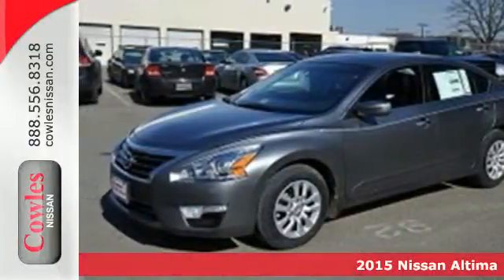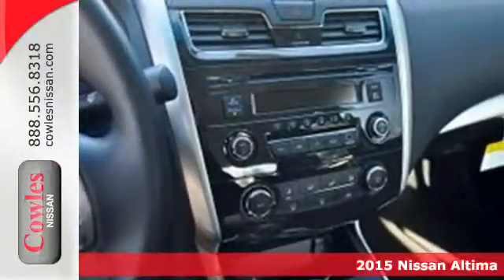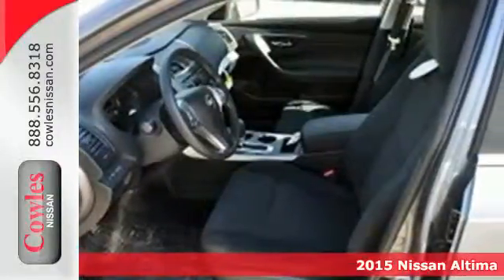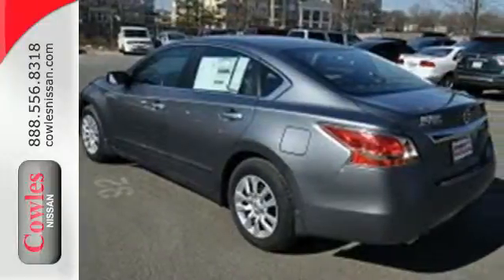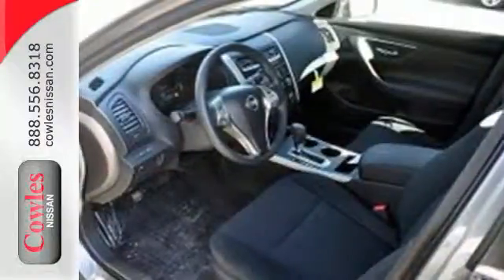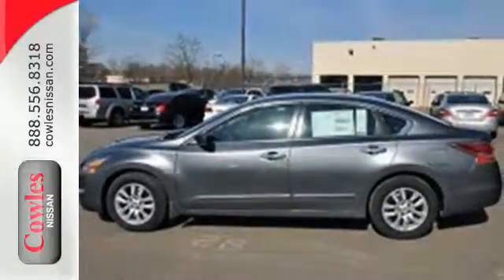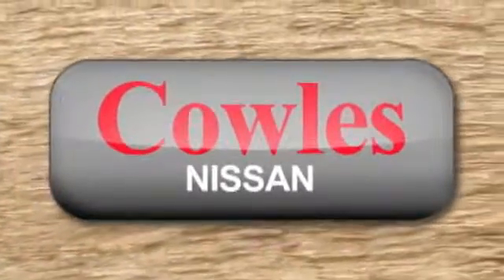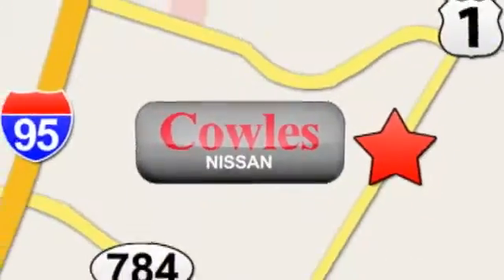2015 Nissan Altima Washington DC VA Woodbridge, VA #150561 - SOLD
Year: 2015
Make: Nissan
Model: Altima
Trim: 2.5 S
Transmission: Automatic
Color: Gray
Stock #: 150561
VIN: 1N4AL3AP1FC283143

Address:
14777 Jefferson David Hwy